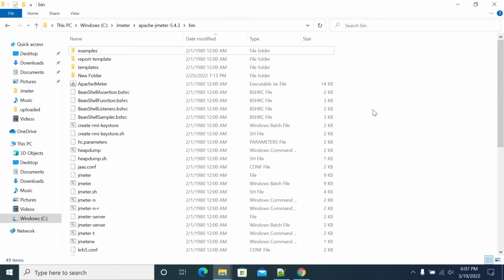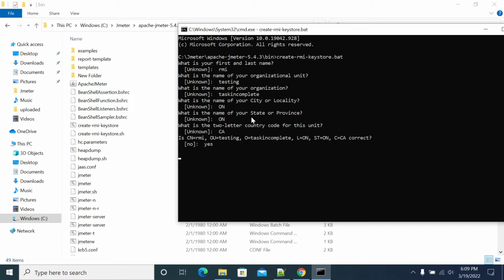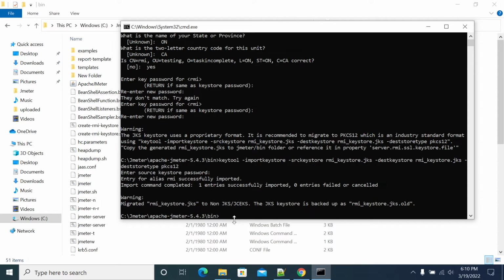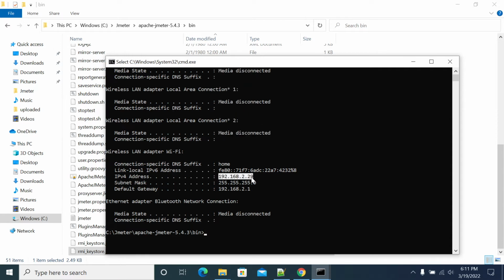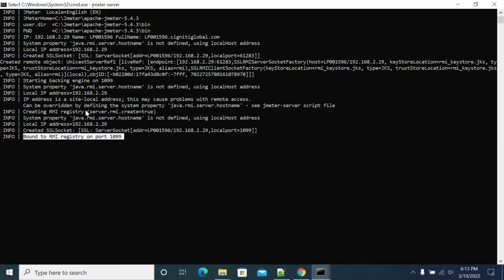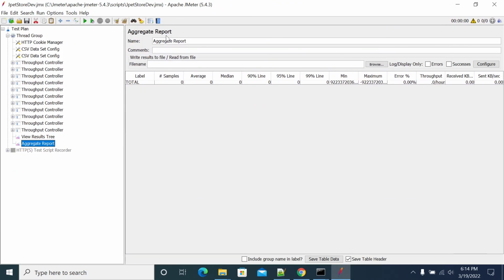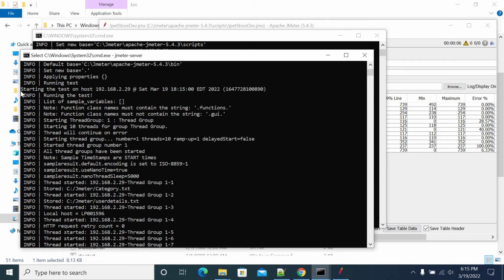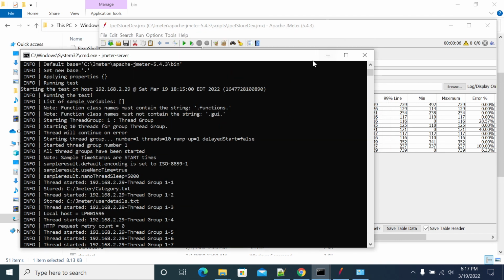JMeter Master Slave Setup with SSL | Remote/ Distributed Testing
What is Distributed Testing?
Distributed Testing is a kind of testing which use multiple systems to perform Stress Testing. Distributed testing is applied for testing websites and server applications when they are working with multiple clients simultaneously.

Remote Test Example
Precondition:
The firewalls on the systems are turned off. In some cases, the firewall may still be blocking the traffic. You should disable the Window firewall or Linux firewall.
All the machines should be on the same subnet. If machines are not on the same subnet, maybe they will not recognize each other in the network.
Use the same version of JMeter to avoid unanticipated errors/issues.